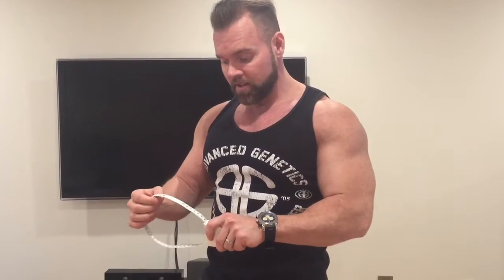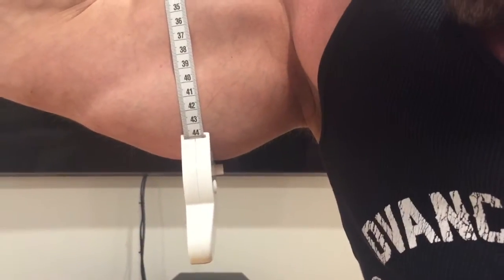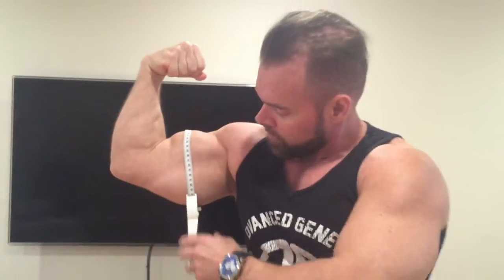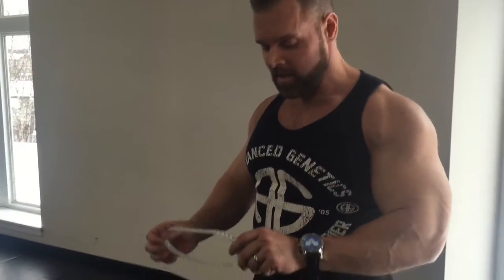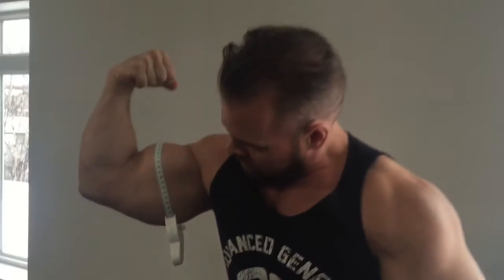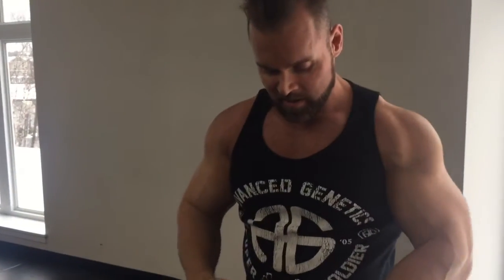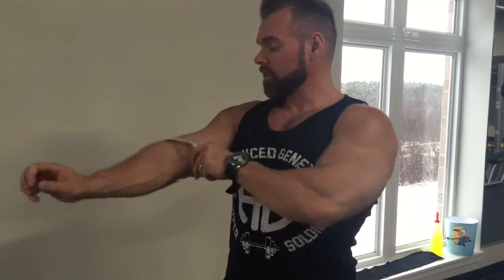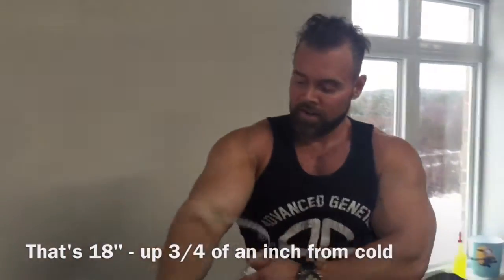Measuring the Arms! Trying to Break 18" at 5'4"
IFBB Pro Chris Johnson trains biceps and triceps in an attempt to break the 18" mark at 5'4", 175 pounds.